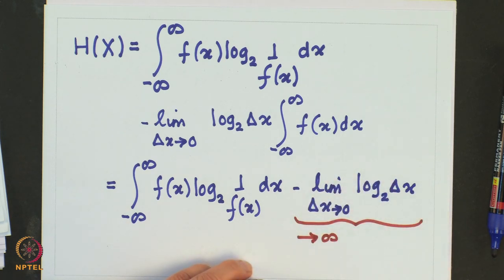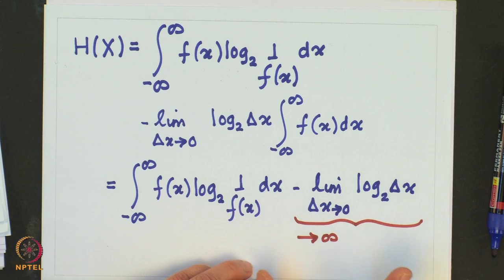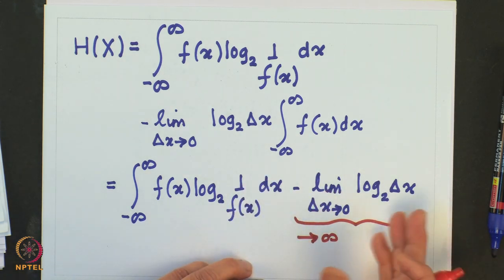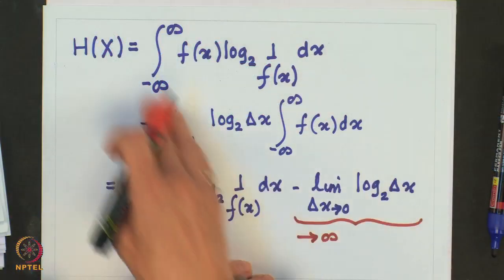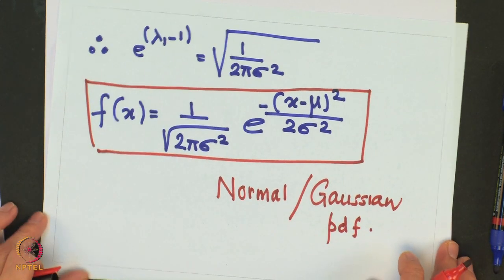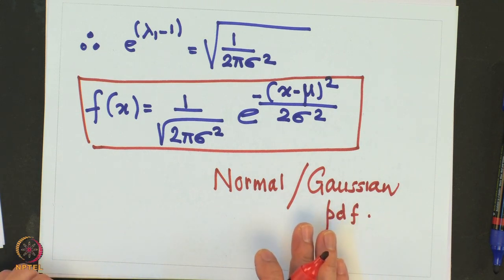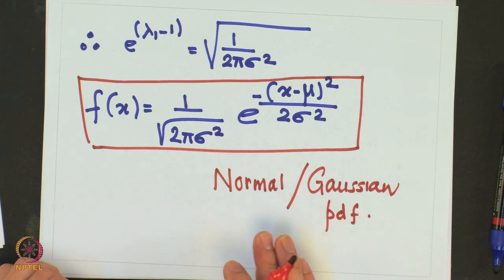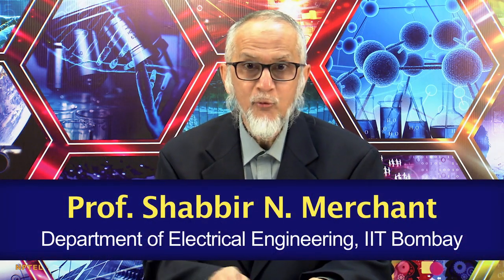Week 2-Lecture 11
Lecture 11 : Differential Entropy-I